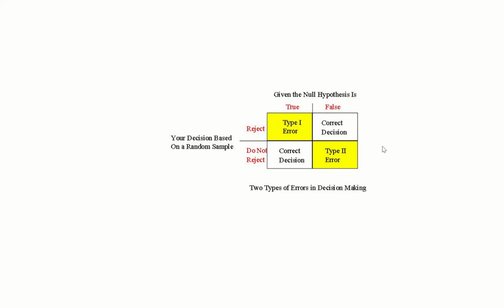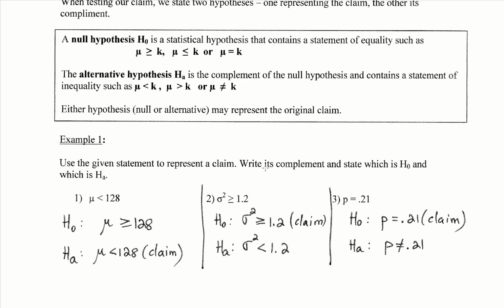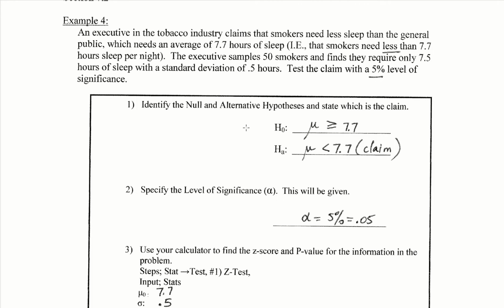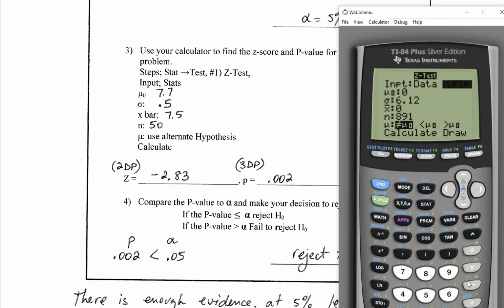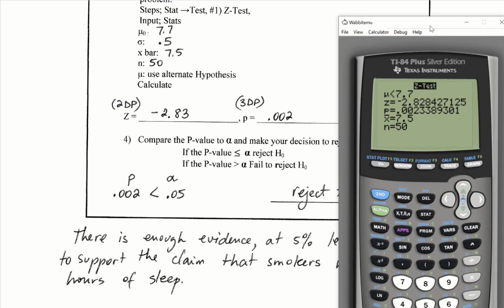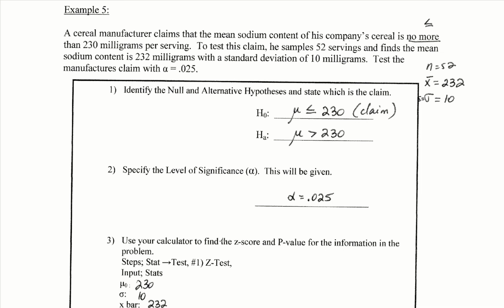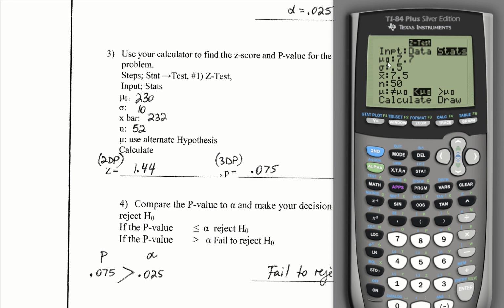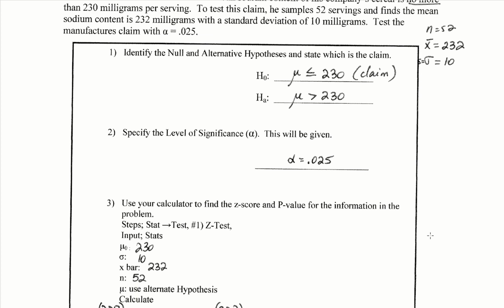Math 120 Lecture 7.2-7.3 Part 1